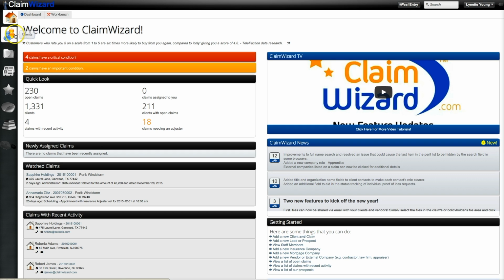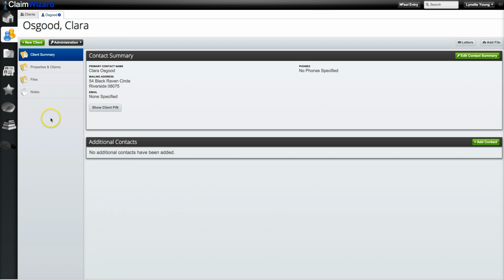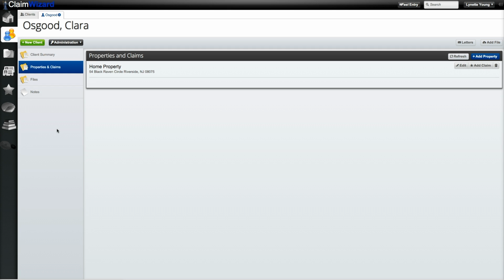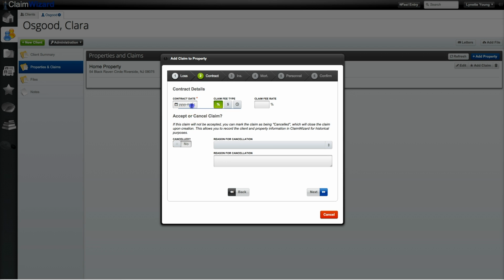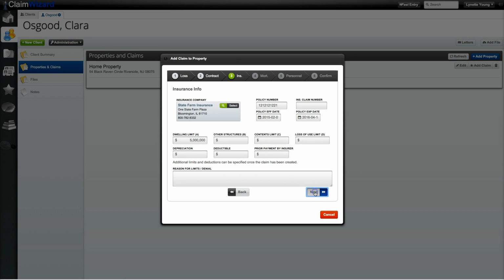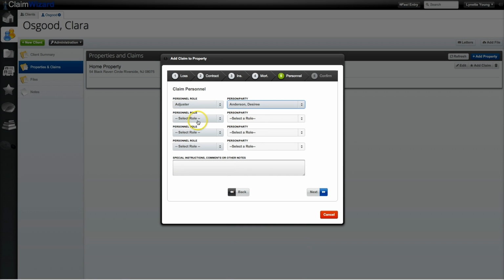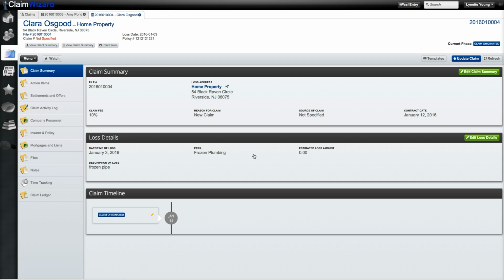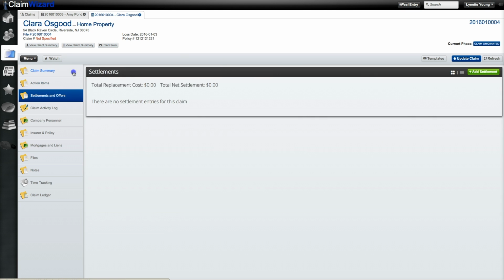ClaimWizard - "How To" Manually Adding a New Client Property and Claim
Manually Adding a New Client Property and Claim

Review Questions: How to Add a New Client, Property and Claim
1. What is Fast Entry?
2. How to you enter in a new Prospect?
3. How does a Prospect become a Client?
4. How to you add a Property to a Client?
5. How to you add a Claim to a Property?
6. What Contract Details are needed to open a Claim?
7. What Carrier Information is needed on a Claim?
8. What Mortgage Information is needed on a Claim?
9. How do you assign Claim Personnel to a Claim?
10. How to you assign a Claim Personnel ROLE to a Claim?
11. How do you add or edit information on a Client, Property or Claim?